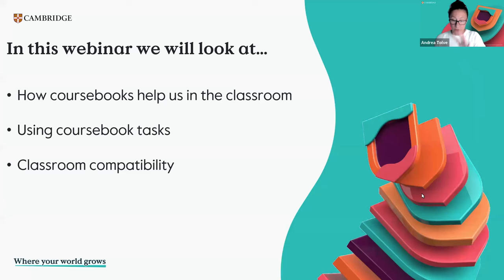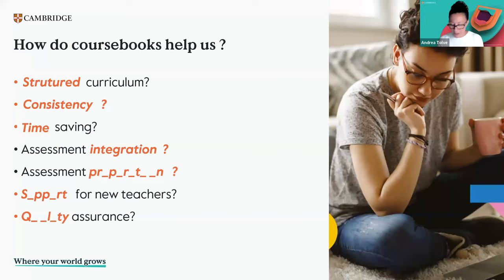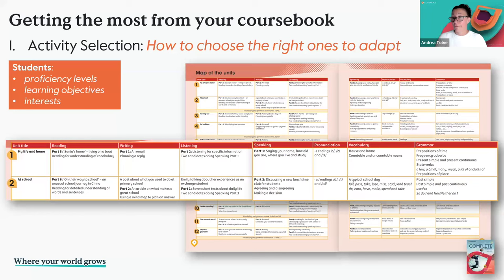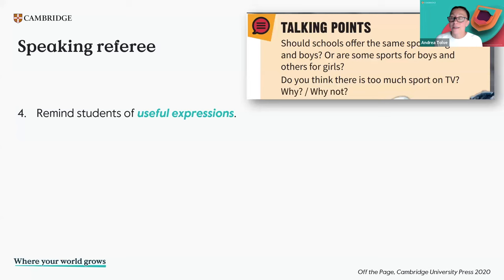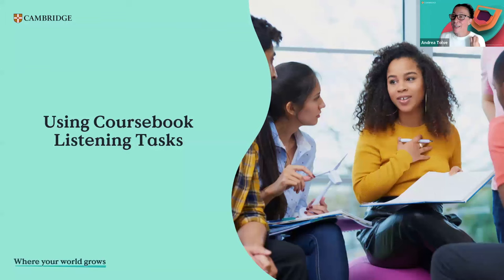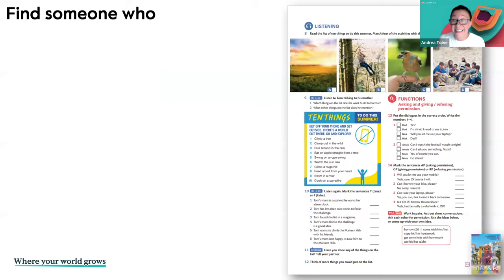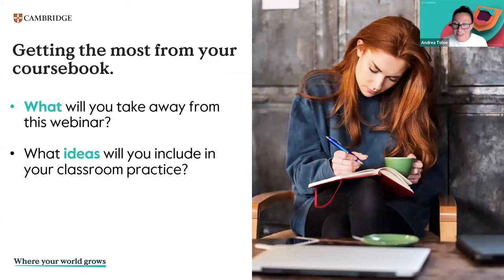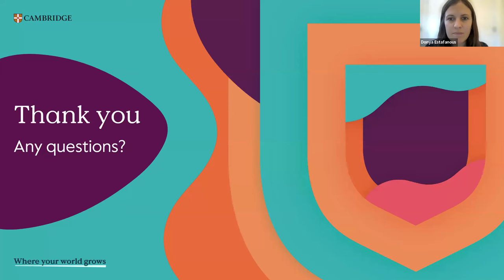Getting the most from your coursebook: bringing learning and assessment together for teenagers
Are you looking for ways to start the year on a positive note? In this webinar, we will look at how to ensure you and your learners have clear objectives in place to build good habits, stay motivated and are set up for success. This webinar is aimed at teachers preparing students for A2 Key for Schools, B1 Preliminary for Schools, B2 First for Schools and C1 Advanced.